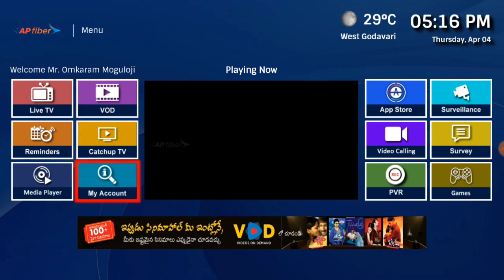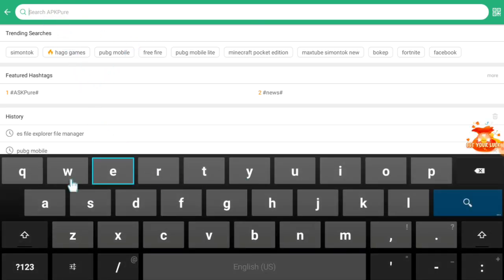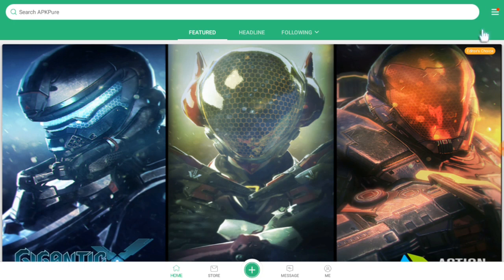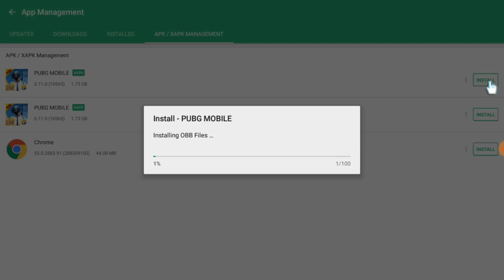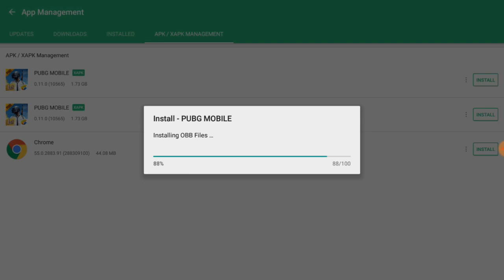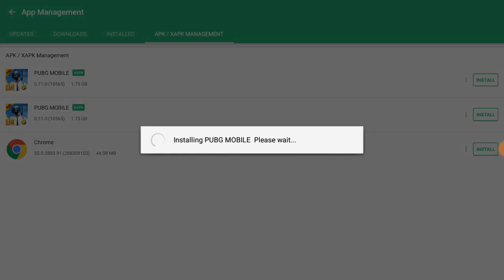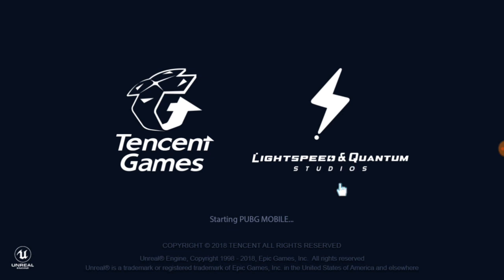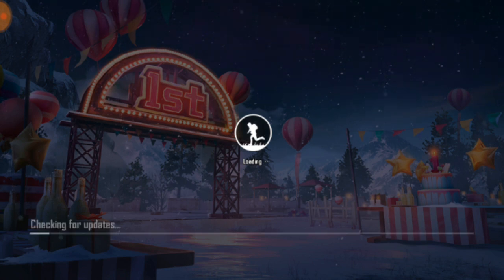How to download pubg game in Apslf box or apfiber box // TECH TUTS CHANTI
Hi  Friends this video  is about playing  pubg game in Apslf box (or) apfiber  in simple and easy  way and use wireless Mouse , Keyboard , joystick to play pubg game